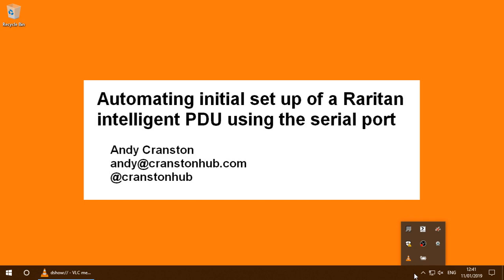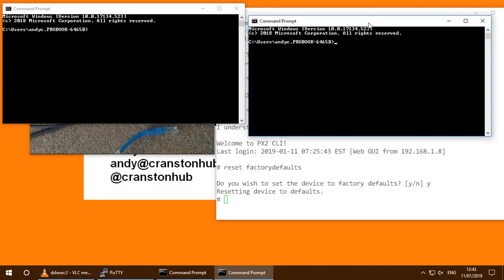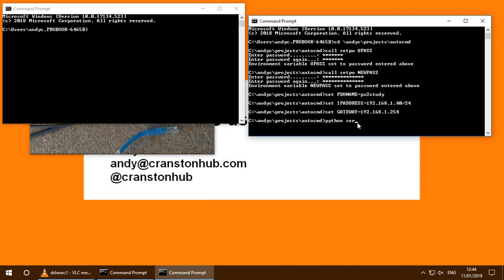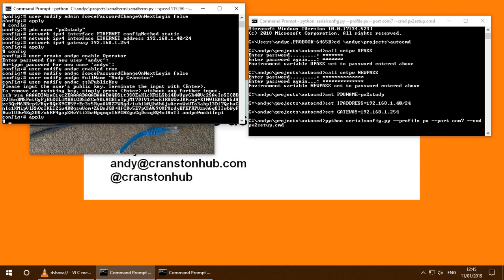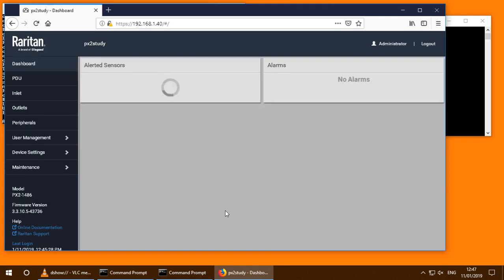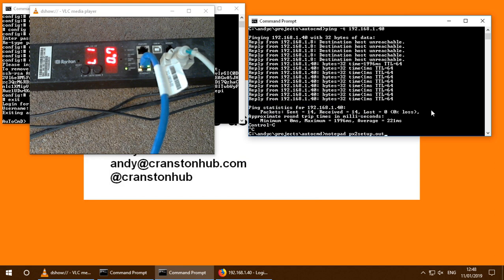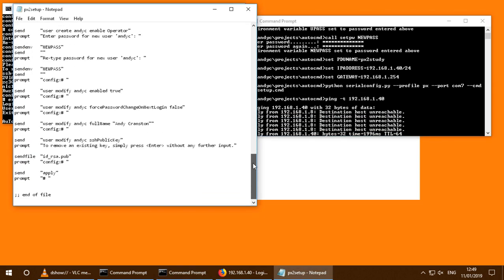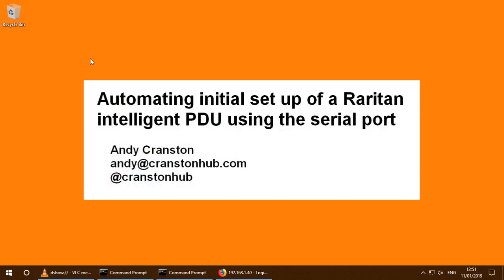Raritan intelligent PDU being automatically configured via serial port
Shows a Raritan intelligent PDU being automatically configured using the serial port connection. Starting with a factory reset the PDU gets configured with a new admin password, a security login banner, device name, IP address, subnet mask, default gateway and a new operator user with SSH public key.

Great for configuring large numbers of Raritan PDUs either onsite or in a deployment lab.